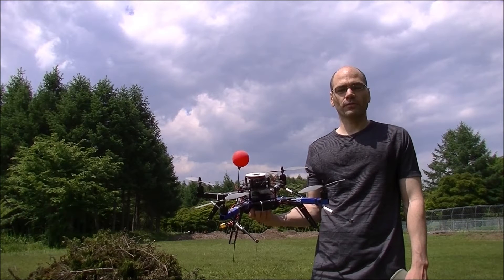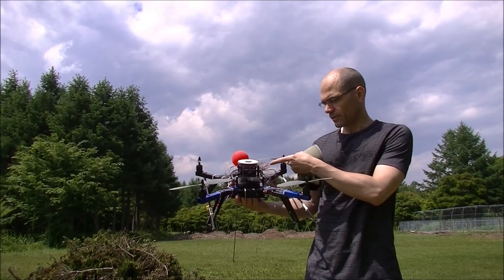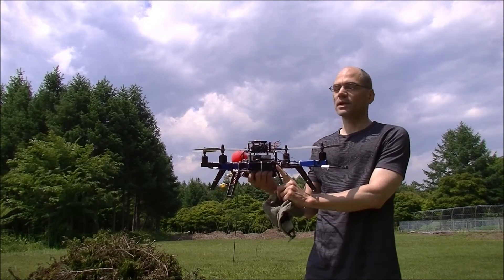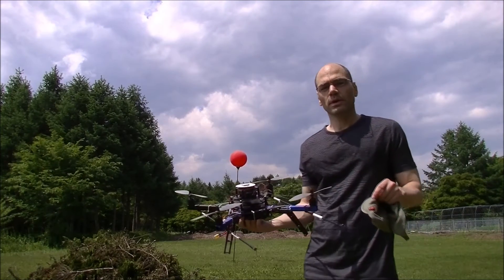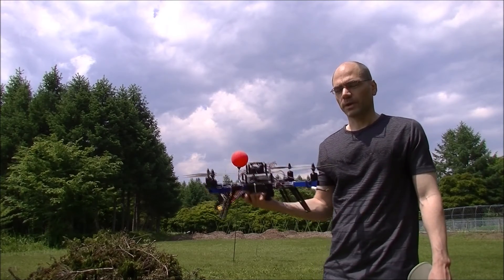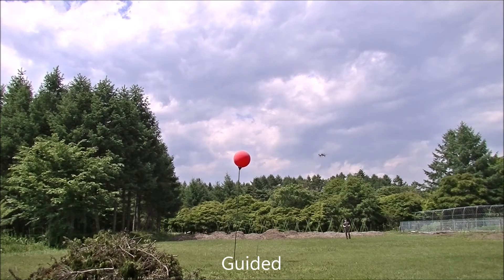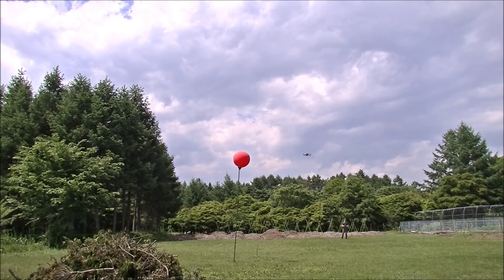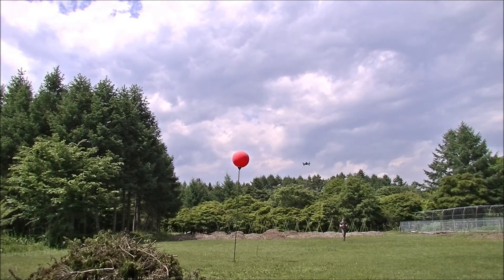Balloon Finder Test #3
Sparkfun AVC Balloon Finder test #3 (better but still fails to hit balloon)